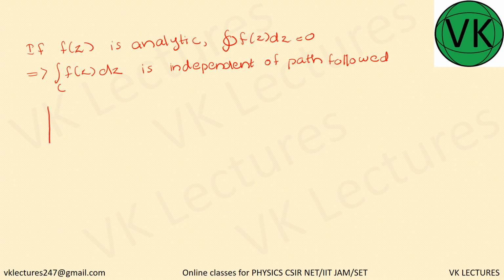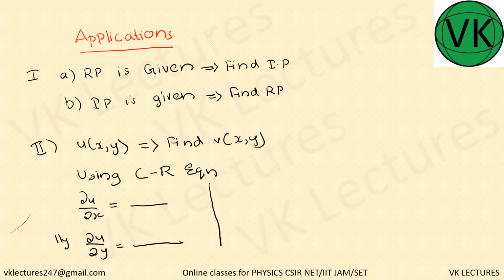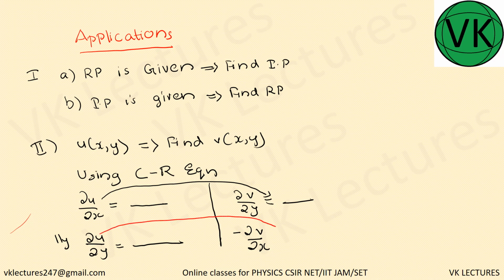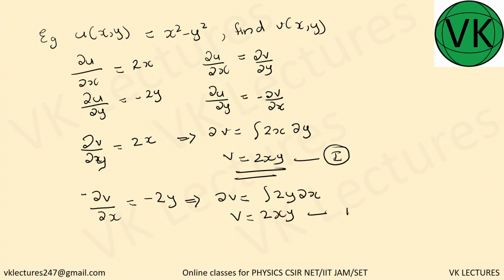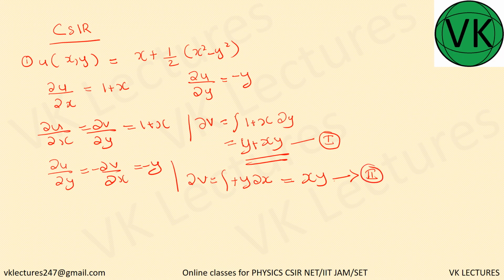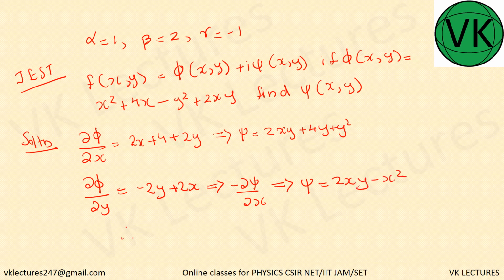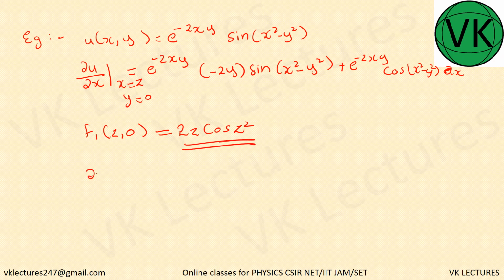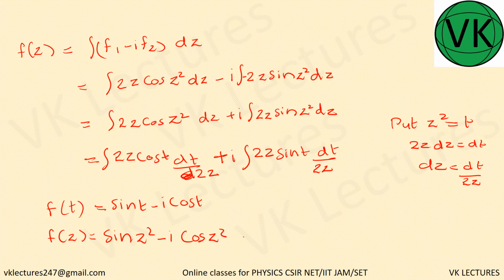comoplex analysis analytic function part2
📚 In this video, we cover Analytic Functions in Complex Analysis, a fundamental topic in Mathematical Physics. Understanding analytic functions is essential for solving Quantum Mechanics, Electrodynamics, and Mathematical Physics problems, and is frequently asked in Physics competitive exams.

✨ What you’ll learn in this class:

Definition and properties of analytic functions

Understanding and applying Cauchy-Riemann equations

Conditions for a function to be analytic

Examples and problem-solving using analytic functions

Exam-focused tips for handling complex analysis questions efficiently

This video is part of our Physics Competitive Exam Preparation Series, covering Complex Analysis, Mathematical Physics, Quantum Mechanics, Electrodynamics, Thermodynamics, and more.